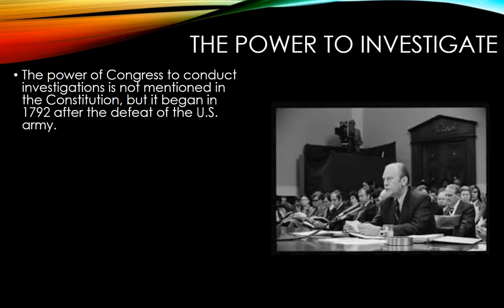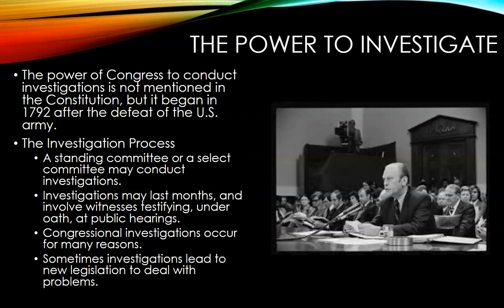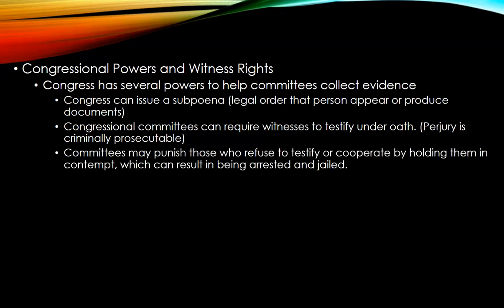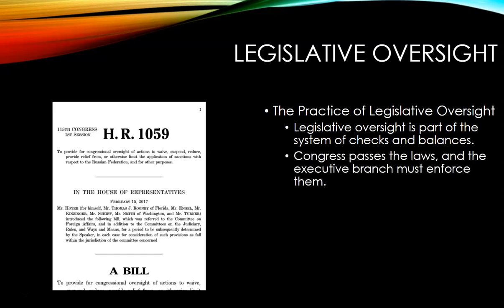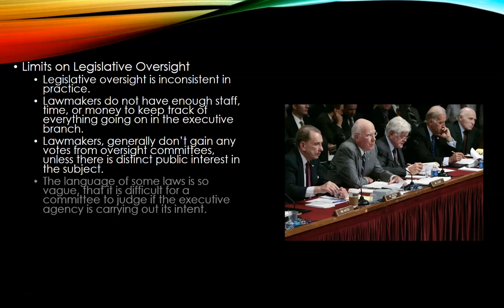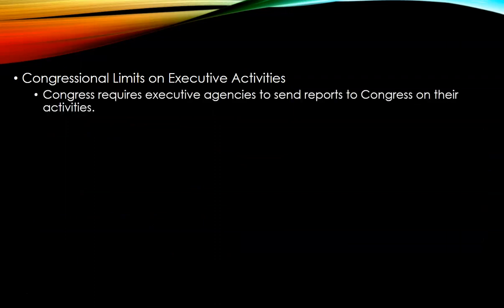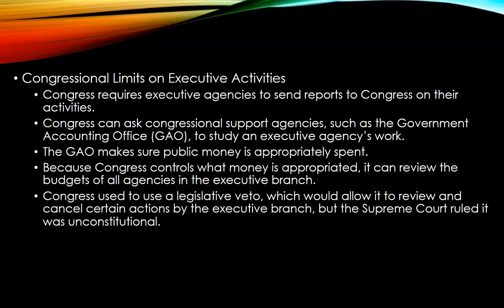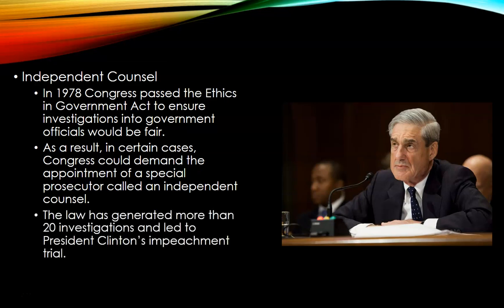12 Ch 6 Section 2